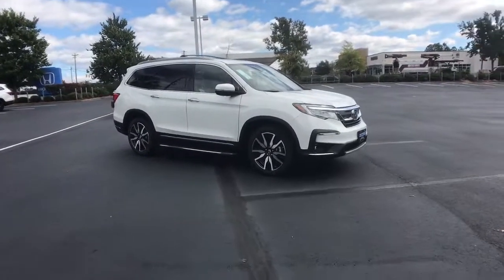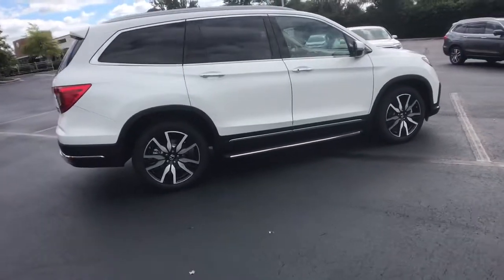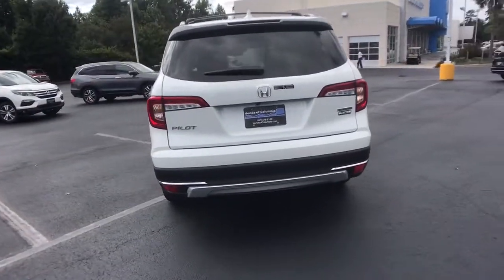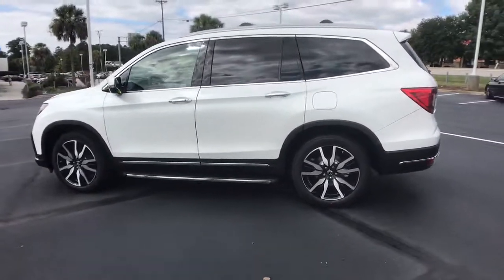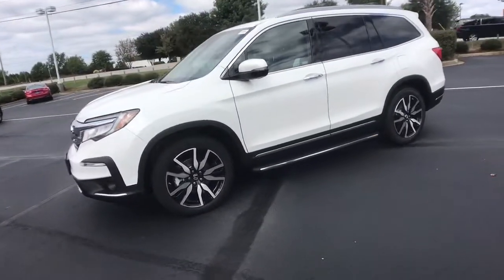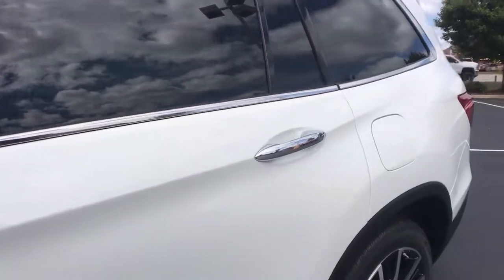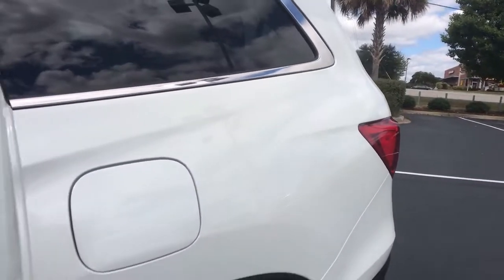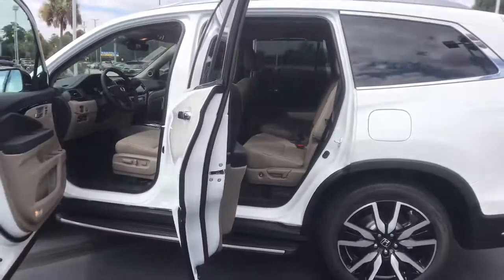2022 Honda Pilot Columbia, Lexington, Irmo, West Columbia, Aiken, SC 412110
Platinum White Pearl New 2022 Honda Pilot available in Columbia, South Carolina at Honda of Columbia. Servicing the Lexington, Irmo, West Columbia, Aiken, SC area.

2022 Honda Pilot Touringbrbr20/27 City/Highway MPGbrbrHonda of Columbia is not responsible for any price discrepancies, statements of condition, or incorrect equipment listed on any vehicle. Pricing excludes tax, tag, registration and title and includes $389.00 closing fees. It is a charge that is permitted but not required by law and is filed with the S.C. Department of Consumer Affairs. All discounts may not be combined with the low APR. While every reasonable effort is made to ensure the accuracy of this information, we are not responsible for any errors or omissions contained on these pages. Please verify any information in question with Honda of Columbia. Use for comparison purposes only. Your mileage depending on driving conditions, how you drive and maintain your vehicle, battery-pack age/condition, and other factors.